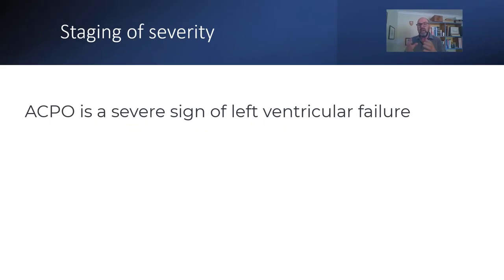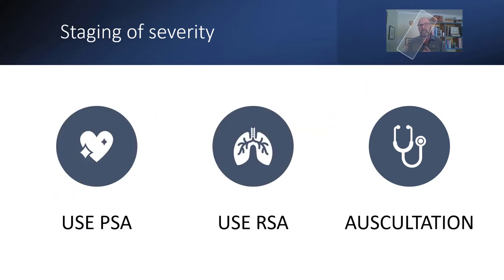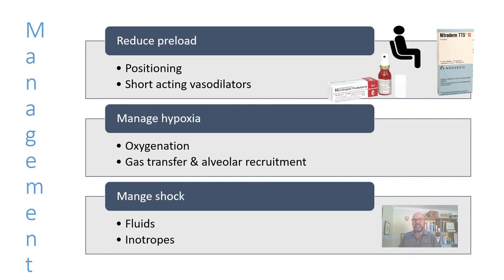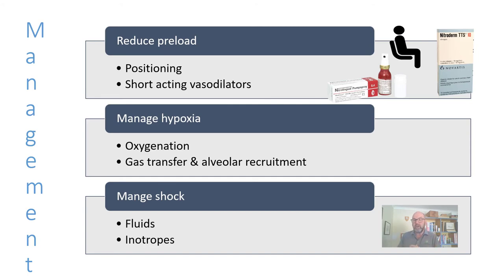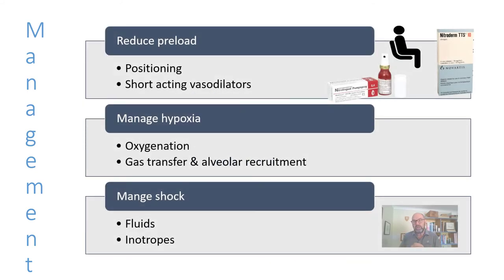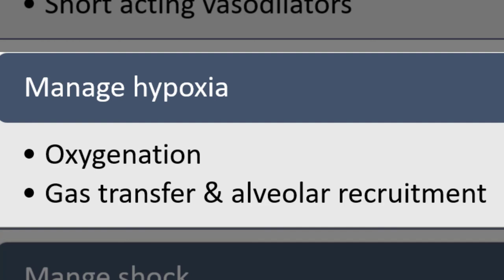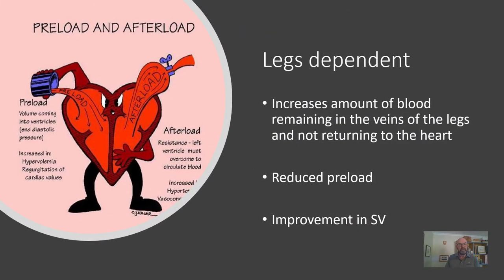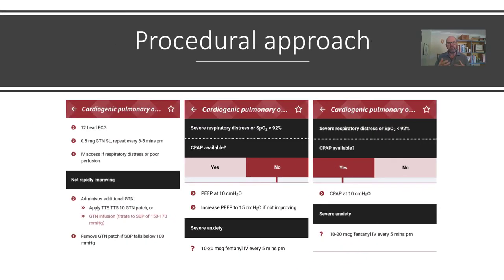ACPO part III